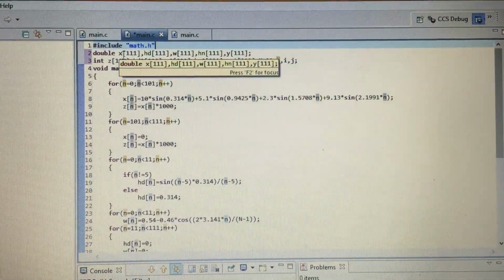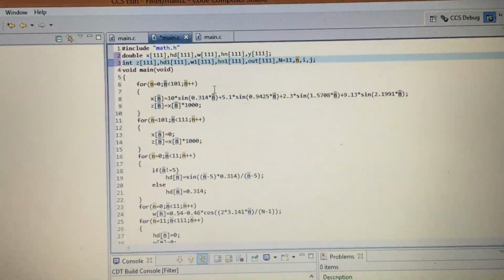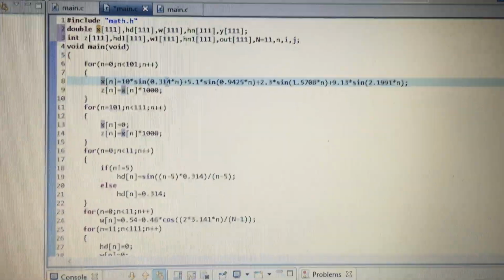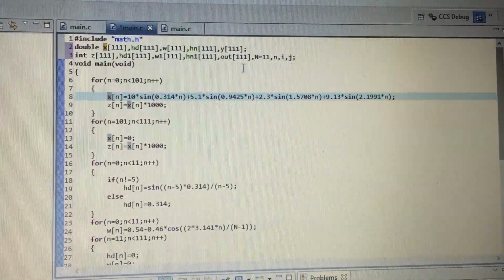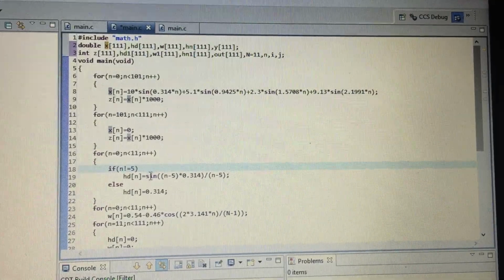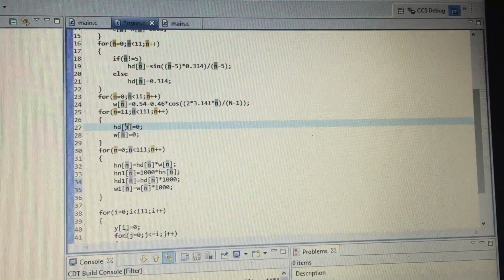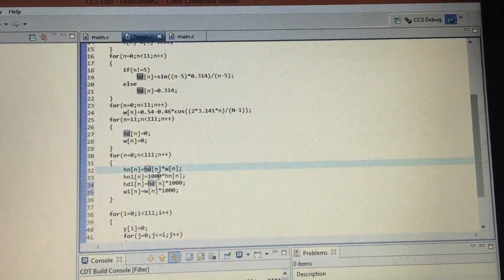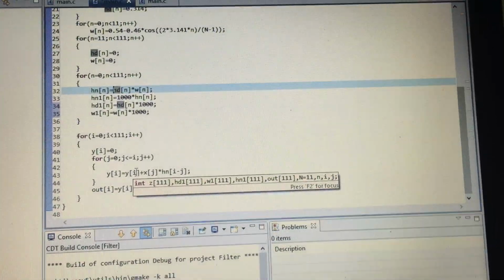hamming filter design using DSP TMS320F28335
In this video hamming filter design program using DSP TMS320F28335 is explained